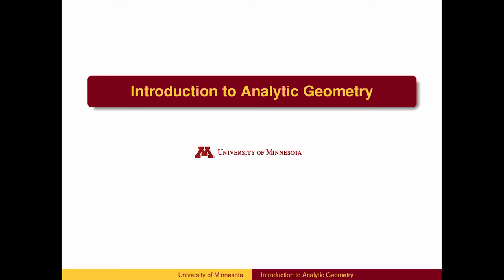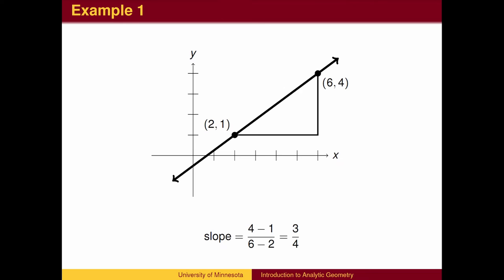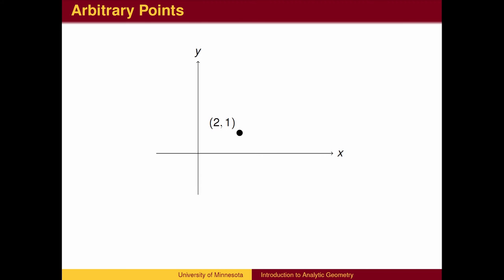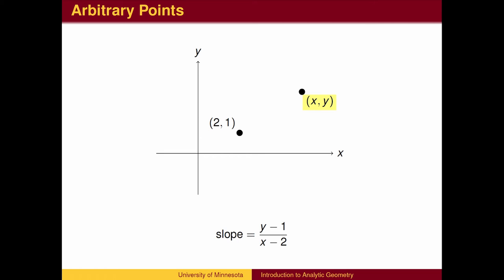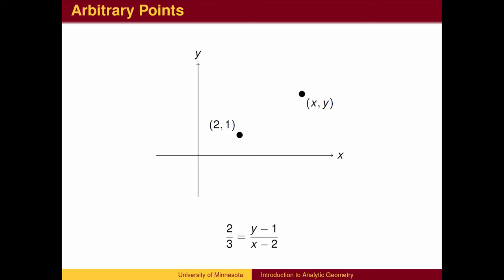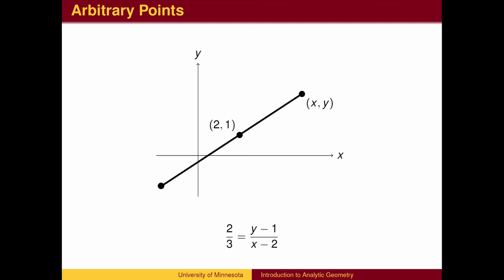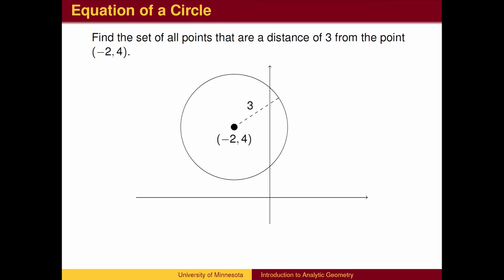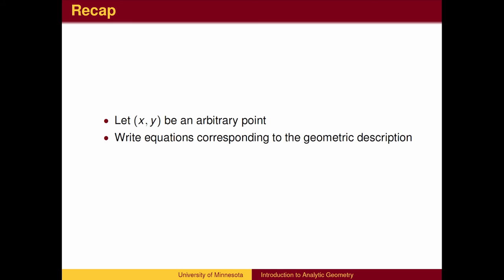AL11 - Introduction to Analytical Geometry